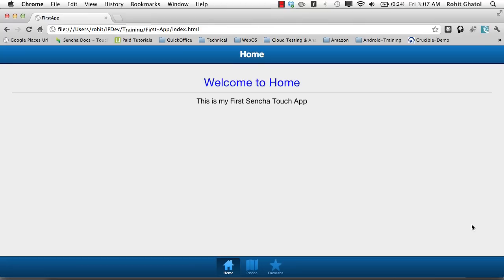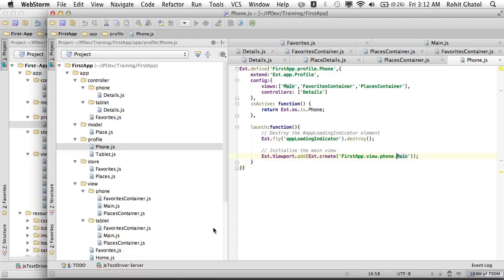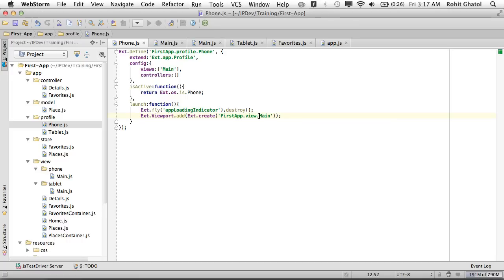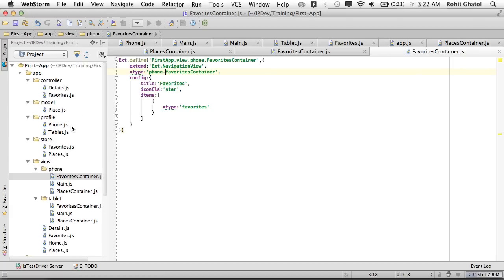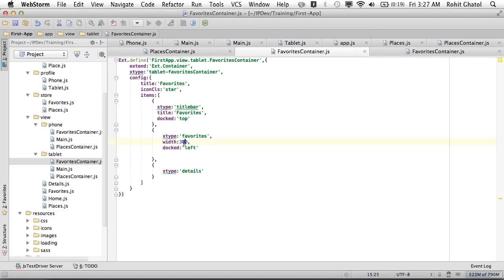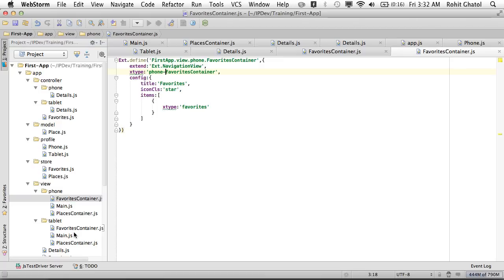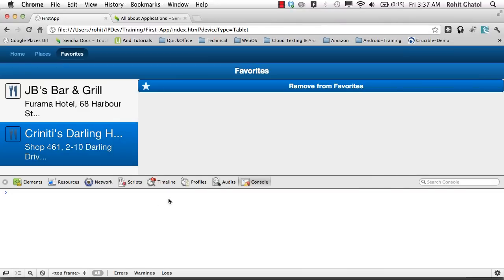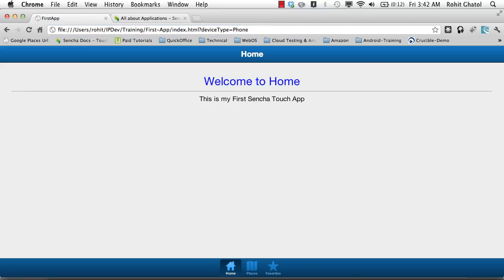Sencha Touch 2 - Profiles.mp4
Sencha Touch 2 - Profiles Tutorial

Please find the source code of the demos at my bitbucket repository